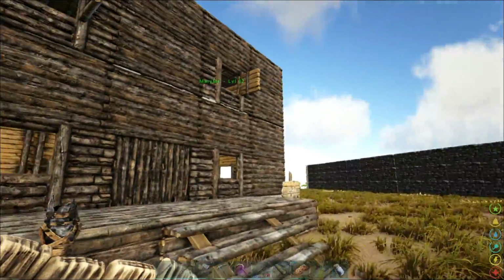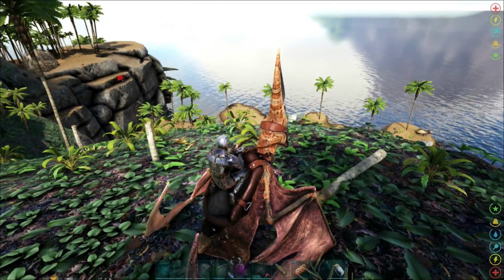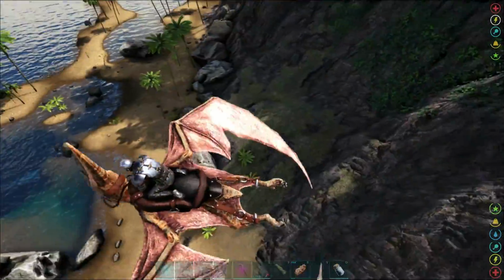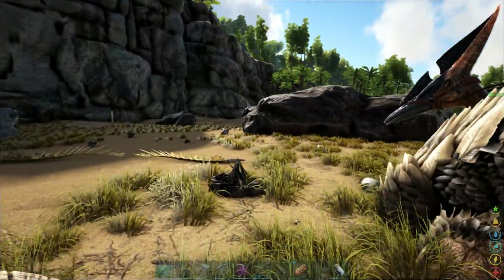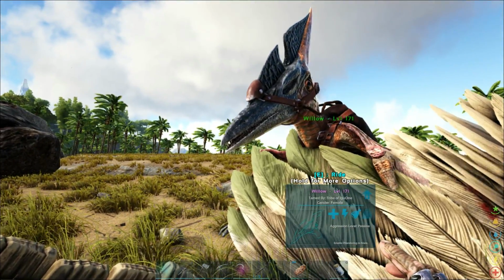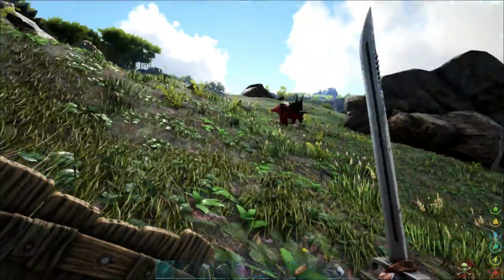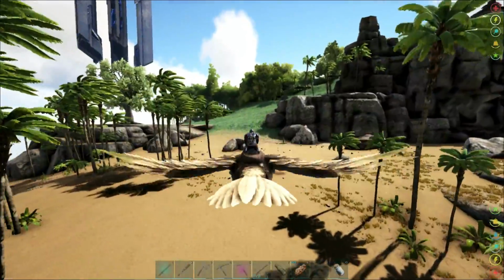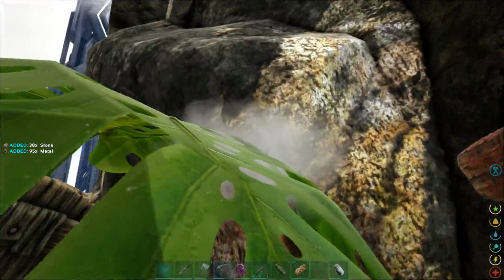"Increased Air Power" - 6 - Ragnarok - ARK: Survival Evolved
Ragnarok - ARK: Survival Evolved

Playing Chucklefish Games' survival game with dinosaurs for the first time on the Ragnarok Map.